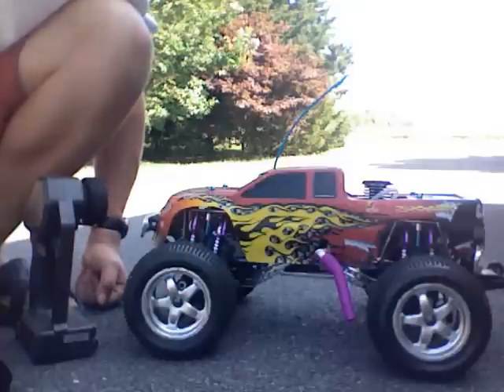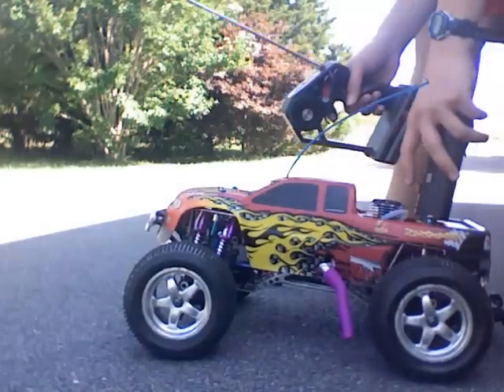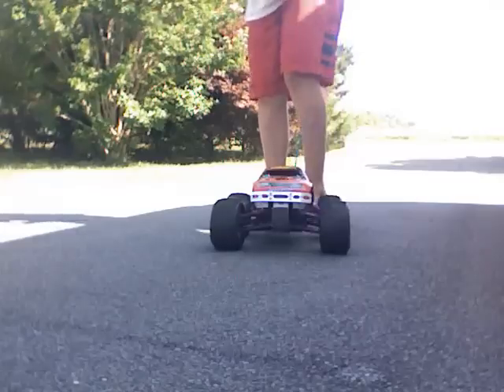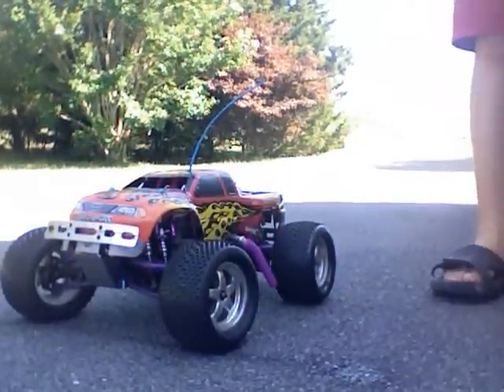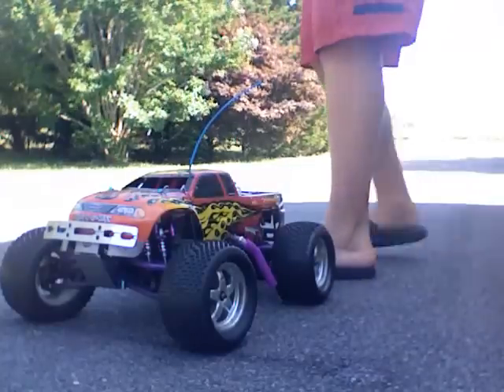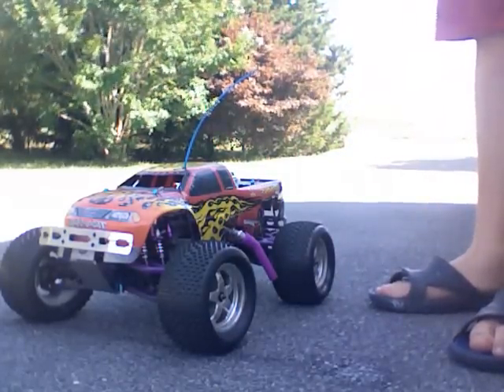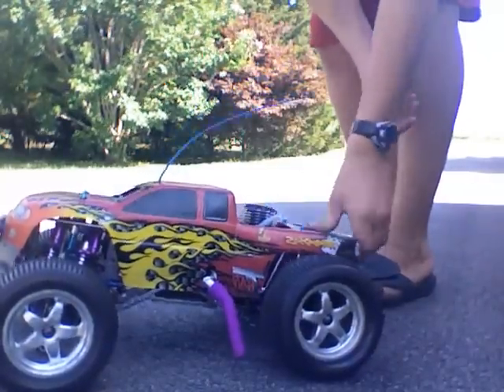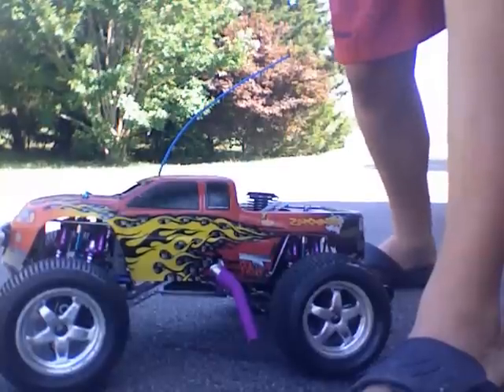Traxxas tmaxx start-up and run